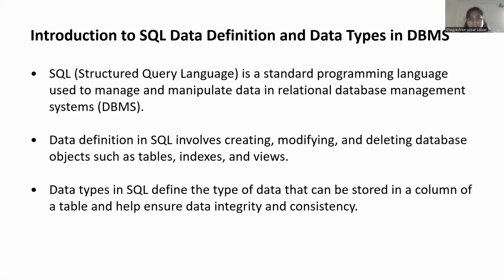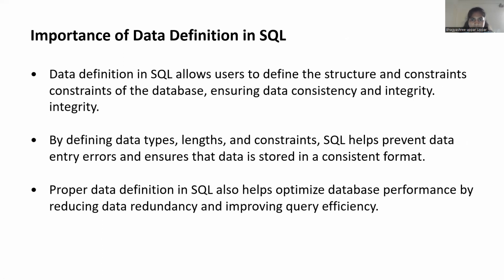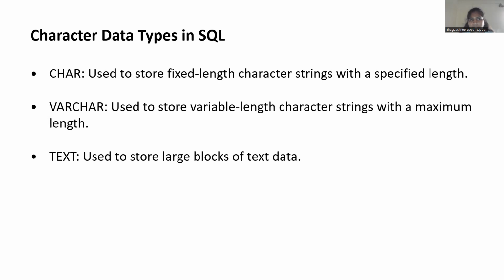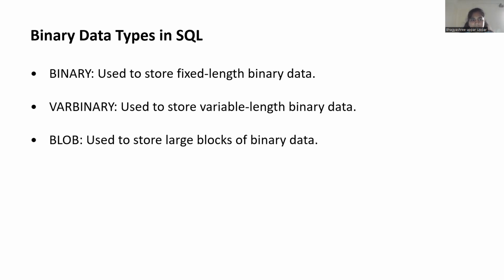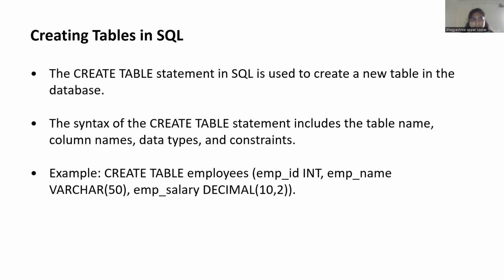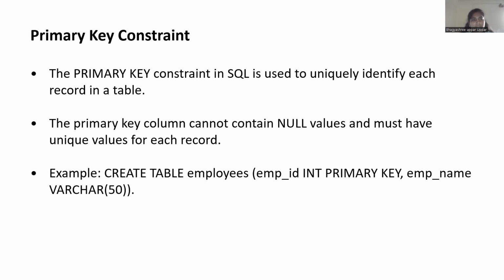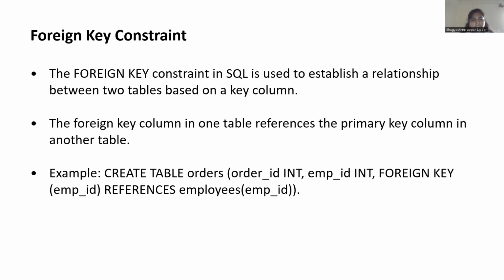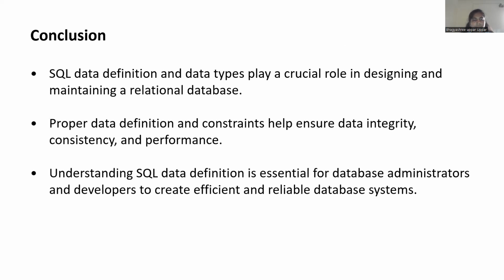SQL Data definition and Data Types